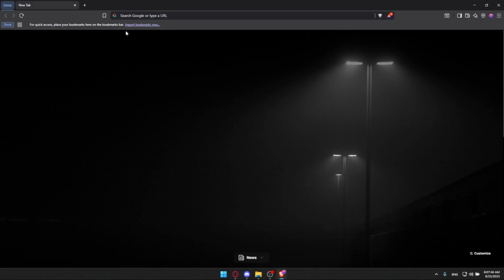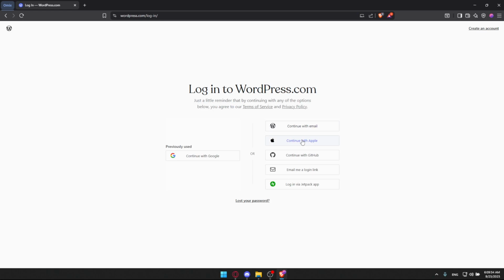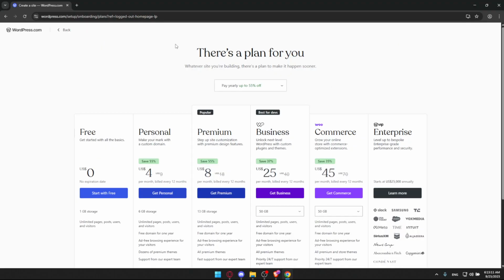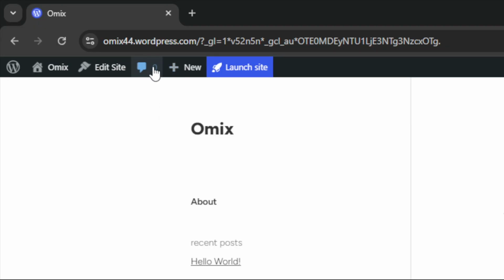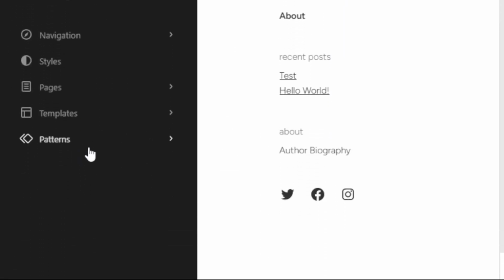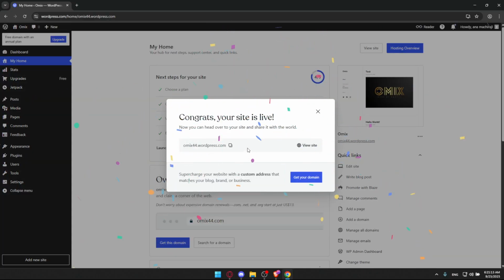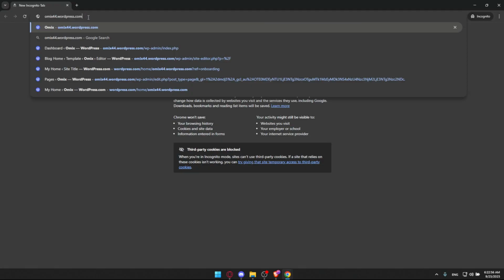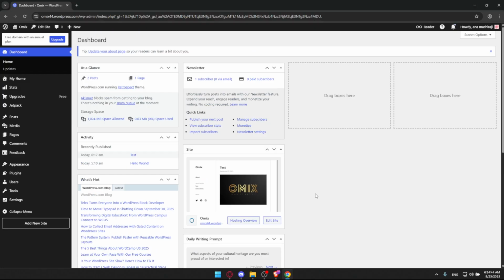How To Create A Website With Hosting And Domain For Completely Free Using Wordpress (2025 Guide)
Learn how to create a fully functional website for free in 2025 using WordPress, including free hosting and domain setup. This step-by-step guide is perfect for beginners, bloggers, and small business owners who want to launch a website without spending a dime. Start building your online presence easily and efficiently with WordPress today.